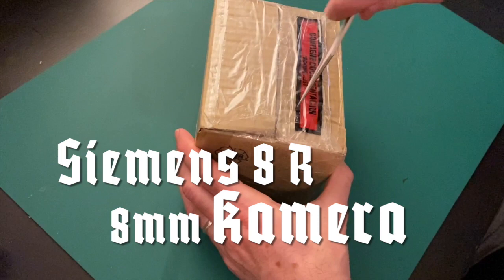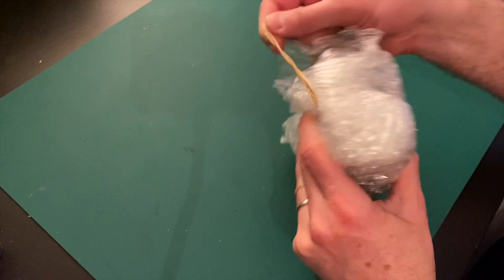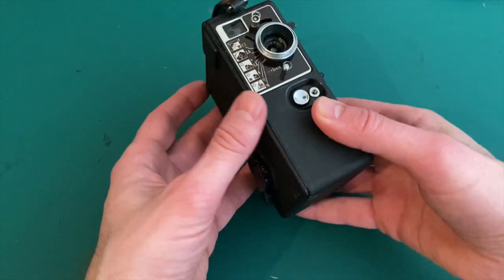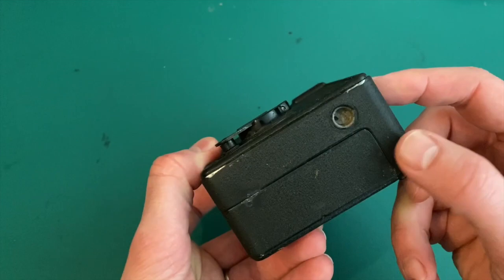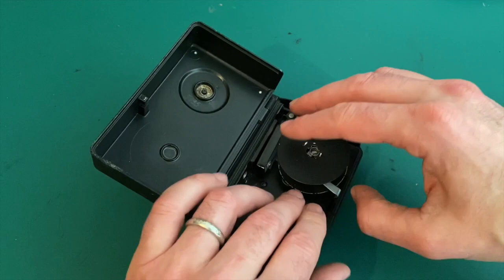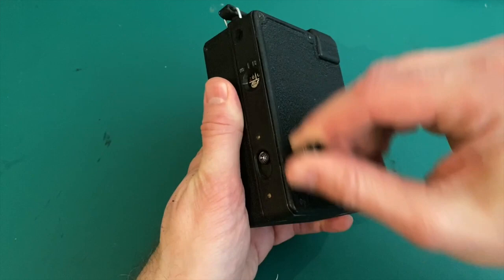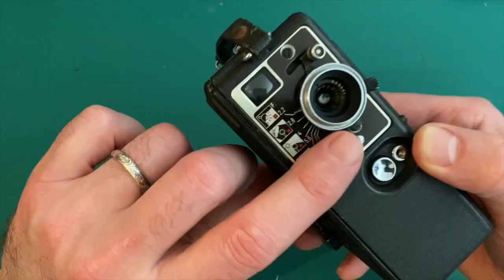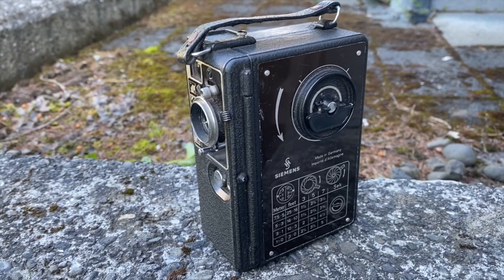Siemens 8mm Camera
Quick show and tell, 8mm Camera, Seimens 8 R.